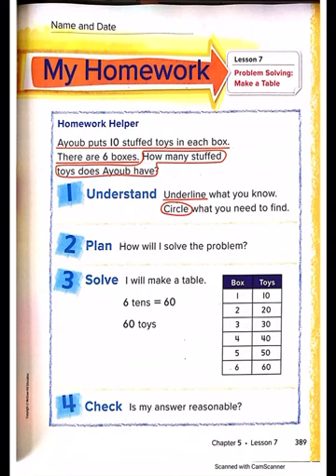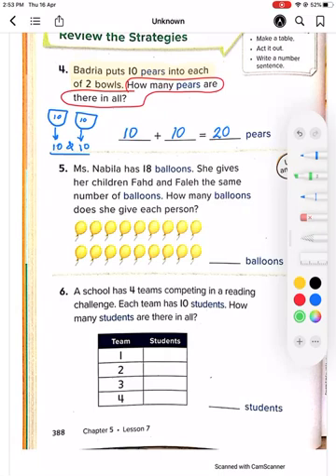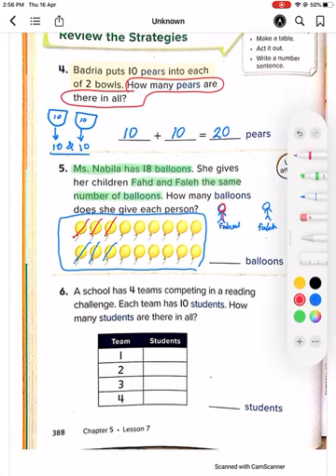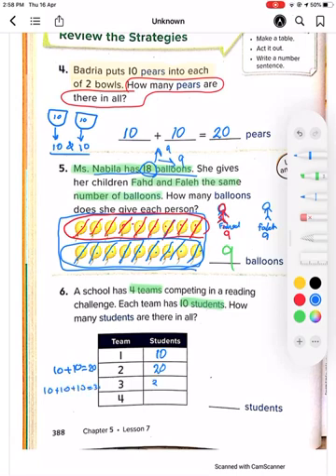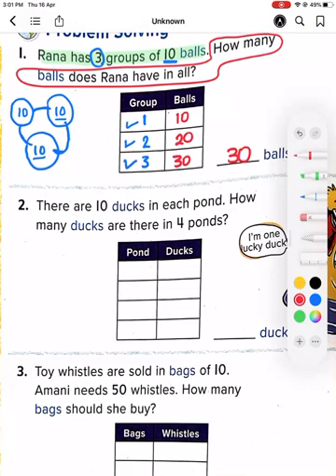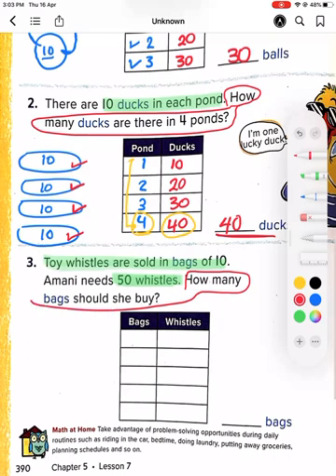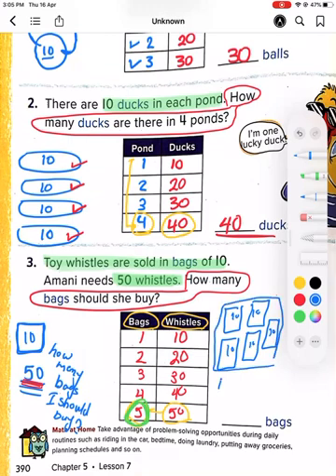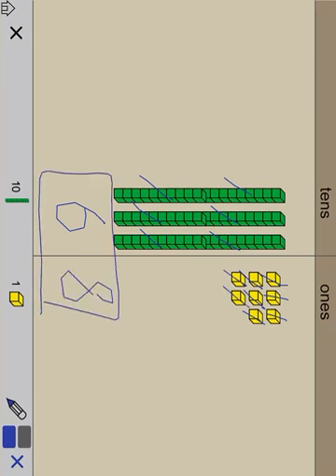Revision (Problem-solving and Numbers to 100)